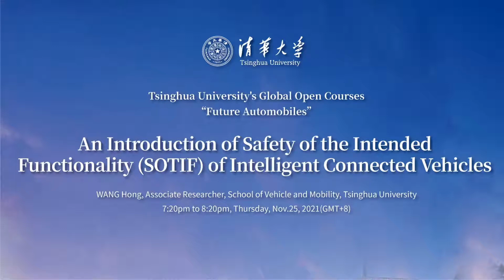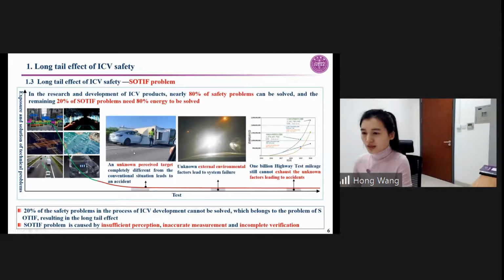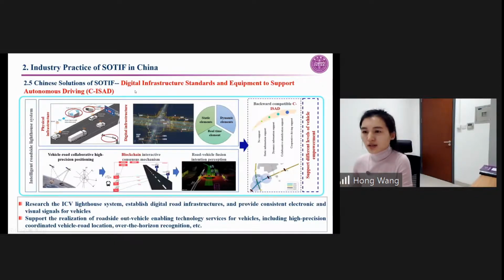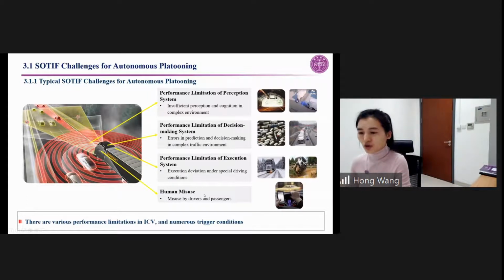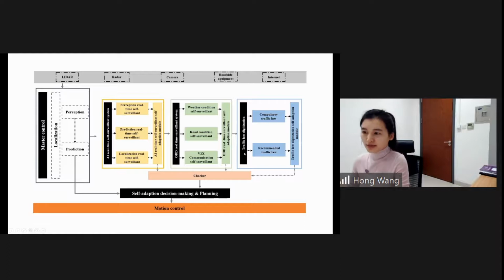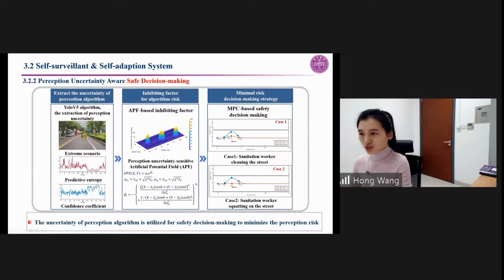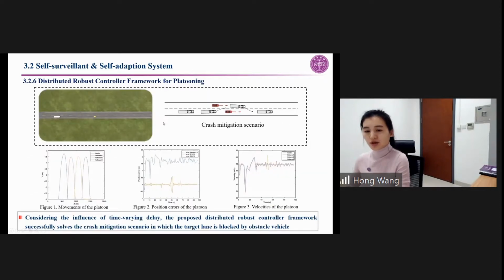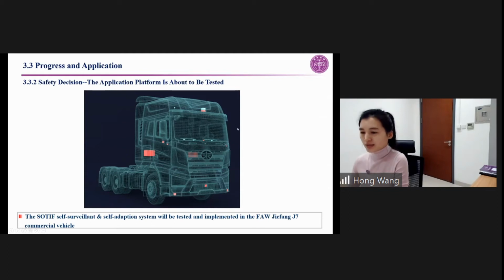Future Automobiles: Safety of the Intended Functionality of Intelligent Connected Vehicles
A deterring factor to make road transportation fully autonomous is the safety level. The safety of the intended functionality of intelligent connected vehicles provides a possibility to this problem.

Tsinghua Official Social Media Accounts
WeChat ID:  TsinghuaUni